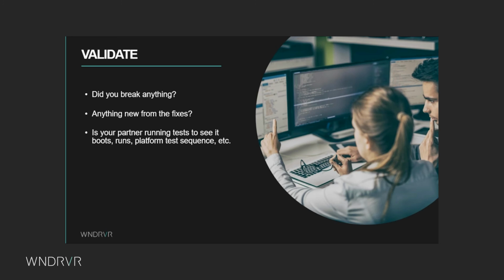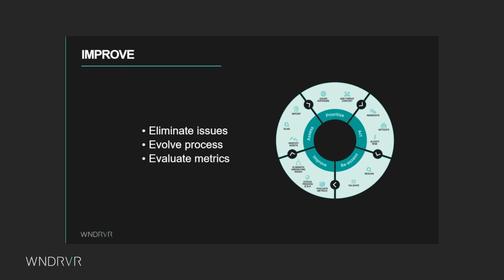Path to Secure Linux Platforms: Re-Assess, Re-Scan, Validate, Improve